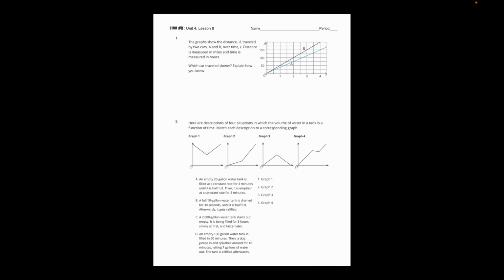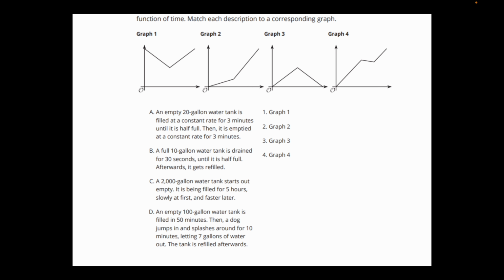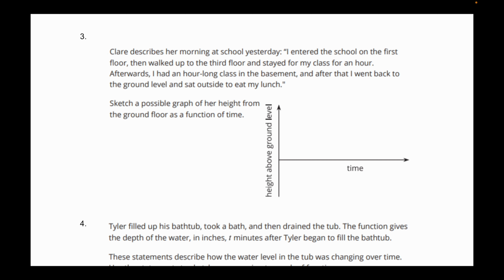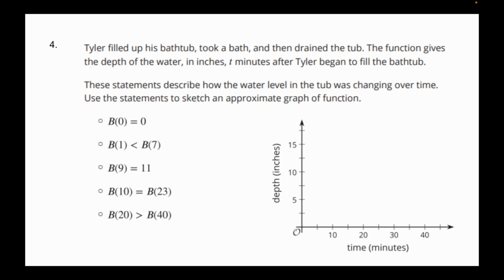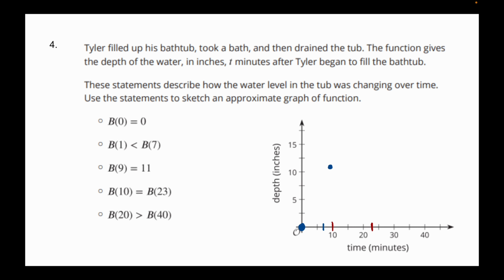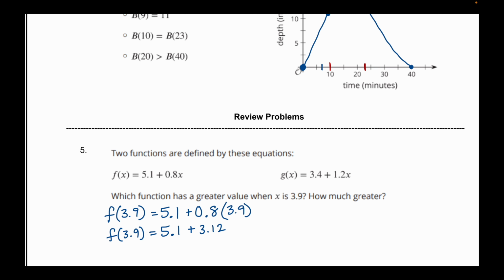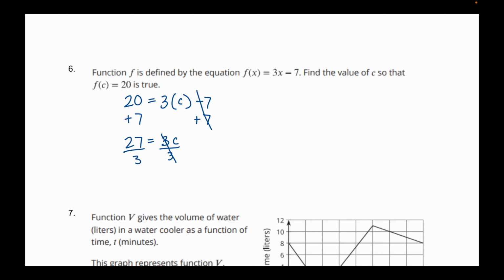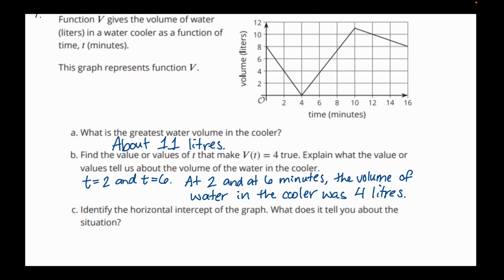Algebra 1 Illustrative Math: Unit 4 Lesson 8